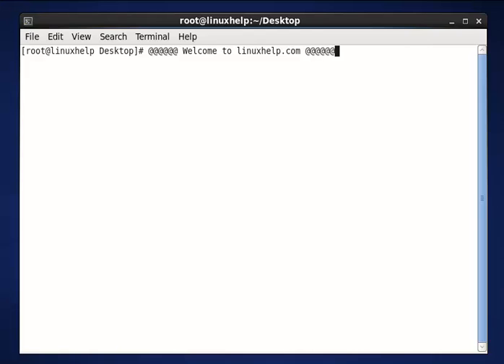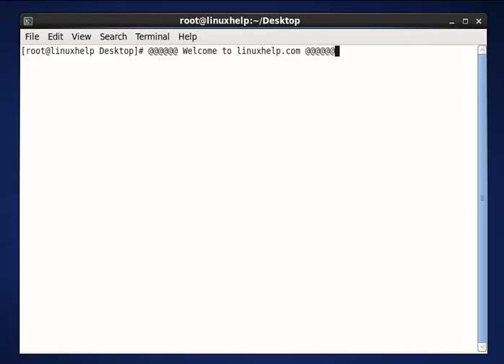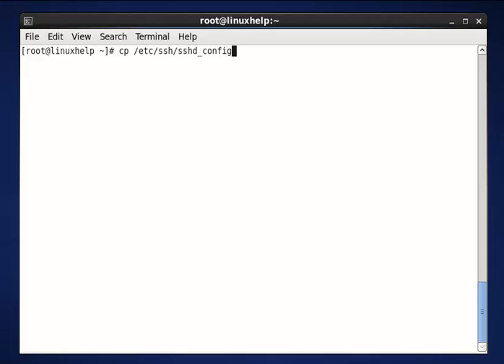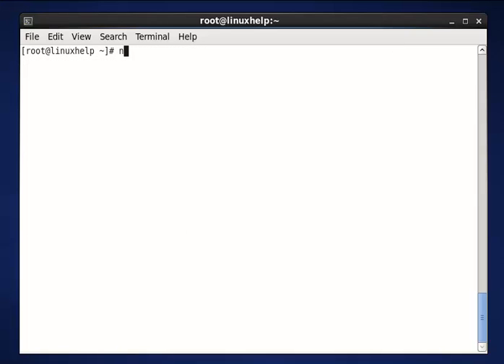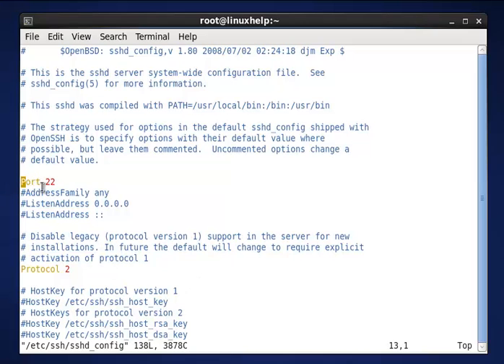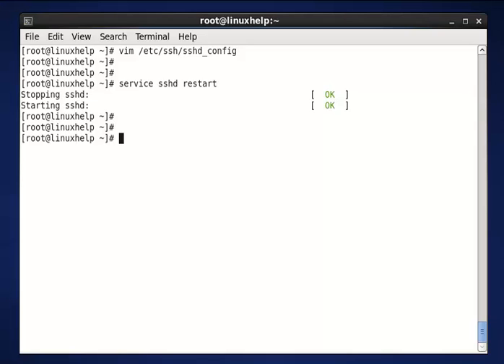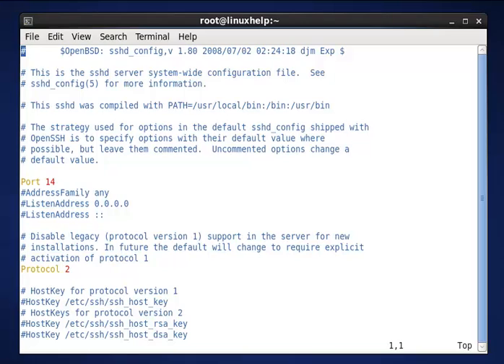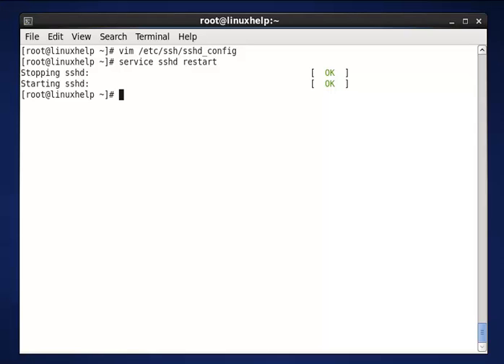How to install and Configure OpenSSH Server In Linux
This video explains about the OpenSSH which uses the ssh protocol and provide secure encrypted communication over a computer network.